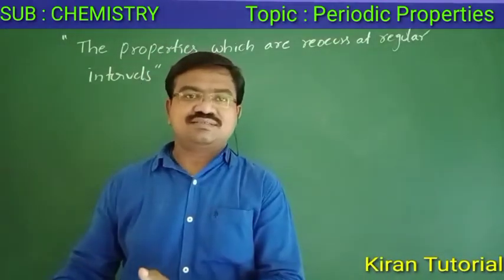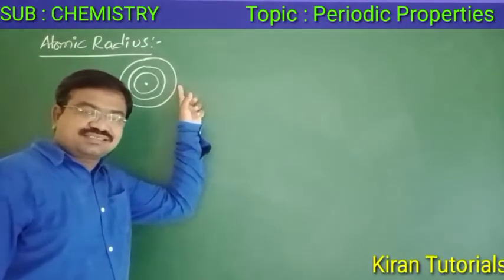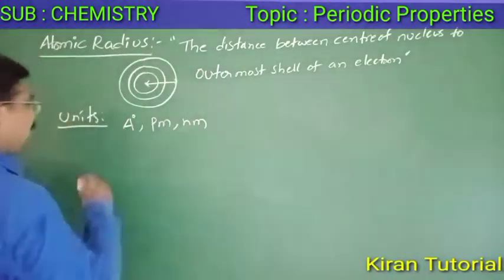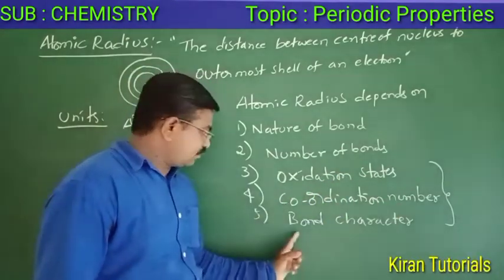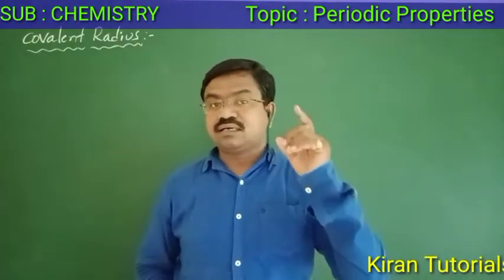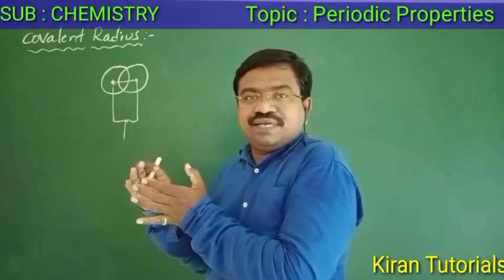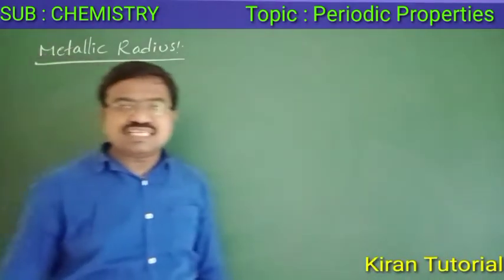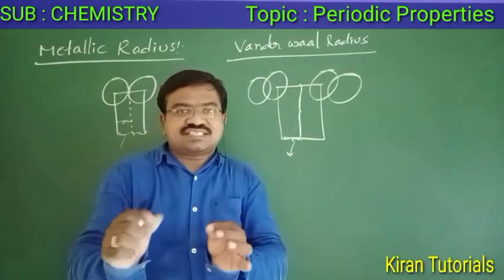Periodic Table class 11 IIT| JEE| NEET | Classification of elements class 11 | by kiran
Periodic Table class 11 IIT| JEE| NEET | BOARDS | Classification of elements class 11| by Kiran Tutorials